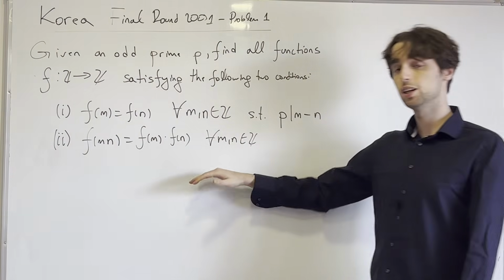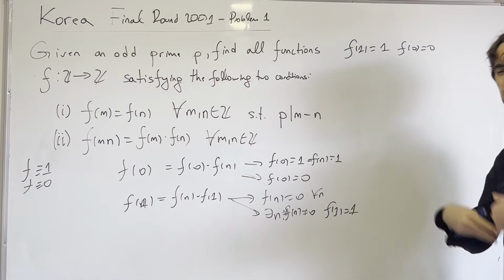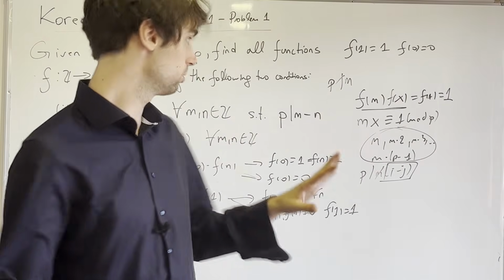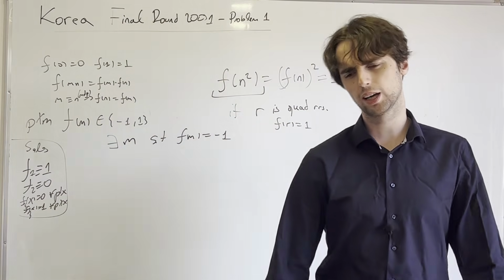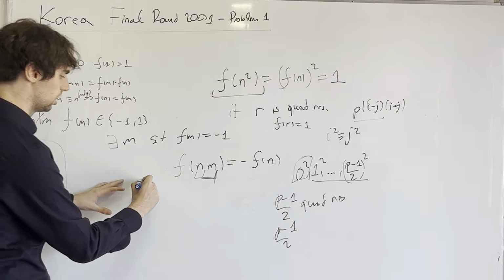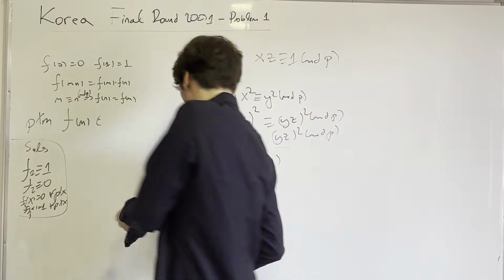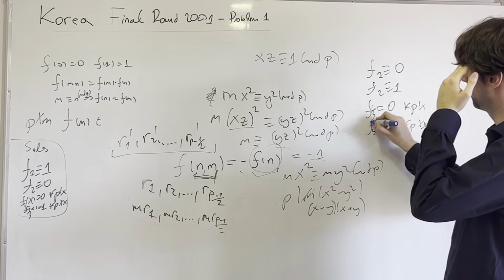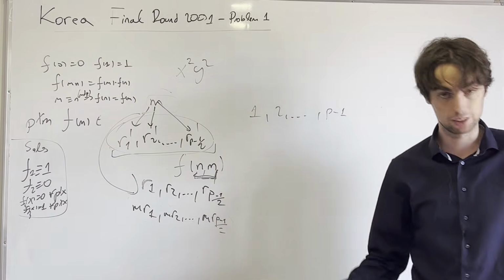Korea Final 2001 - P1: What's the function?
TIMESTAMPS:
00:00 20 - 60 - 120 Take 5 minutes
00:35 What the function is
01:00 What we get from a multiplicative function
02:45 What to do with f(1), f(0)
03:25 What the first condition tells us
03:55 What can f(m) be equal to? Big idea!
05:40 What to do with the constraints on f(m)?
07:00 Assuming f(m) = -1 for some m and big idea
08:10 Covering the nonresidues
12:00 Product of nonresidue and residue
14:45 Finishing the problem
16:00 Proving the functions fit
19:32 Thanks for problem solving :)